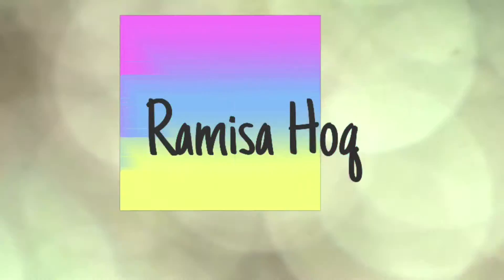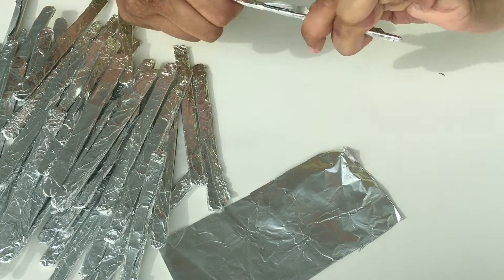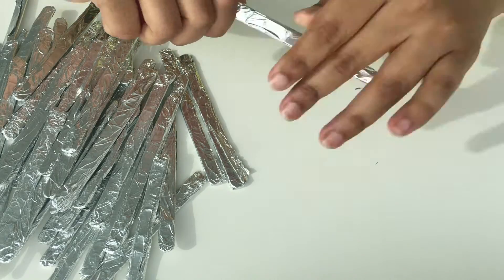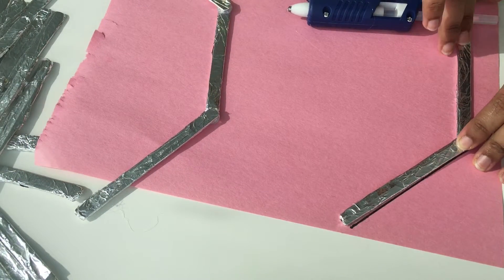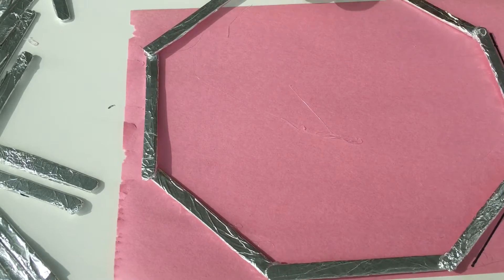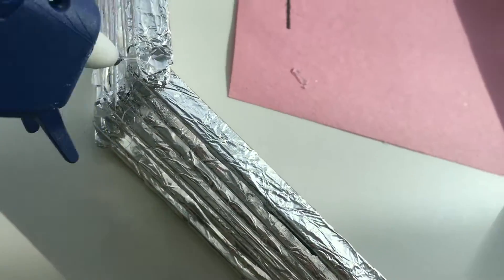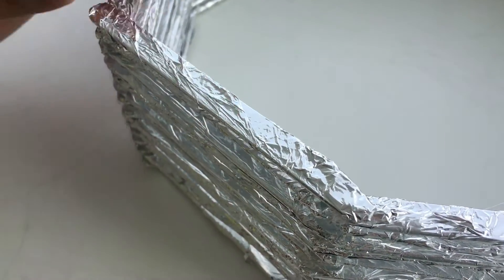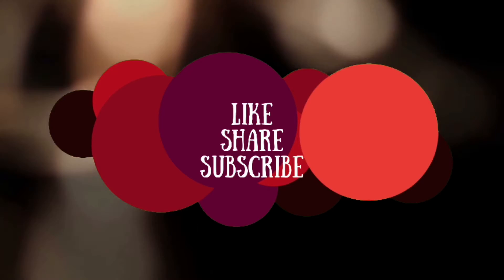DIY Metallic Octagon Shelf | Popsicle Stick Shelf | Cheap & Easy Room Decor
Hello Everyone!
Here is my take on the popsicle stick shelf that is all over Pinterest. I wrapped the sticks with aluminium foil to give it a metallic industrial touch. This was super easy and cheap to make. I only needed to purchase 2 packs of craft sticks for a $1 each.

Your support means a lot to me and my channel. :)